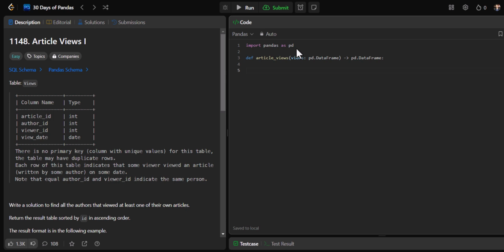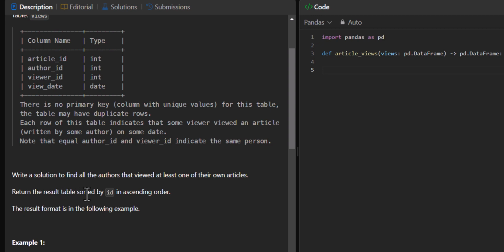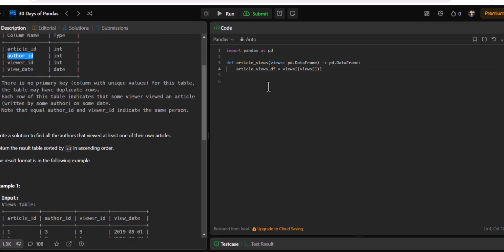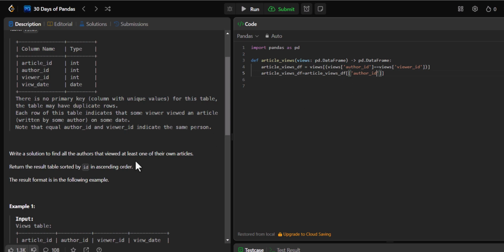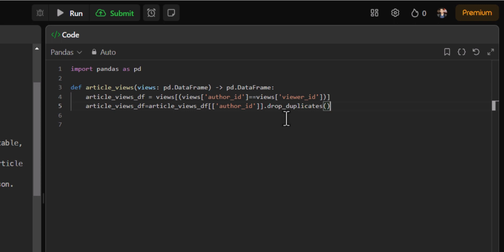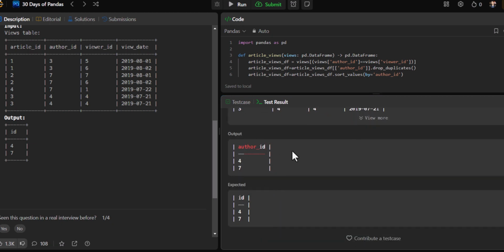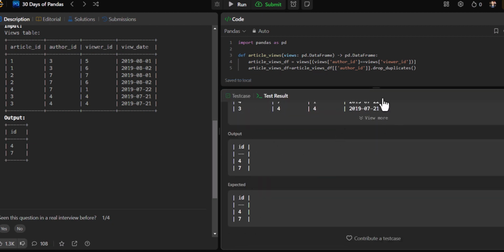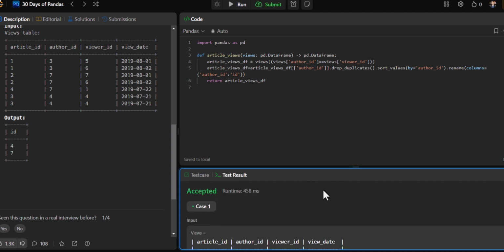30 Days of Pandas Day 4 | Article Views I | LeetCode 1148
30 Days Of Pandas

►This video is a part of 30 Days of Pandas Playlist-

Pandas Tutorial
Python programming
python data analysis
data manipulation in pandas
Python for data analysis
Python practice
Leetcode practice questions
leetcode solution
Article Views I
LeetCode 1148